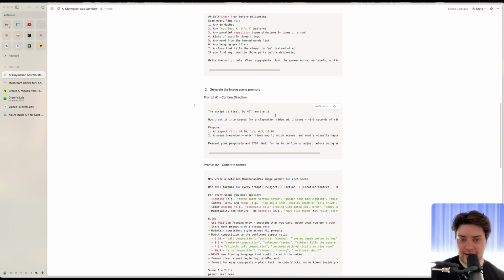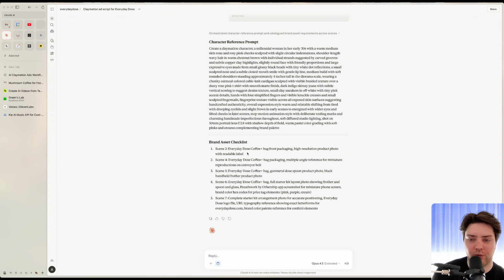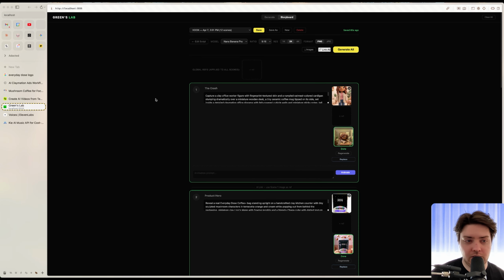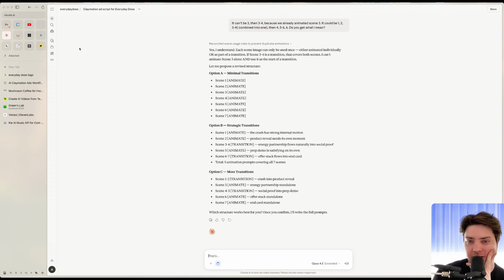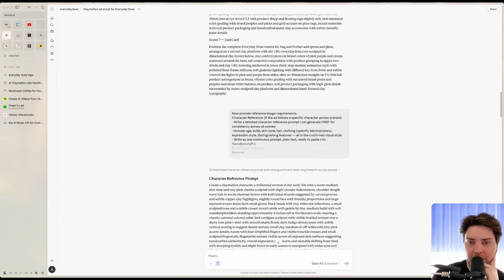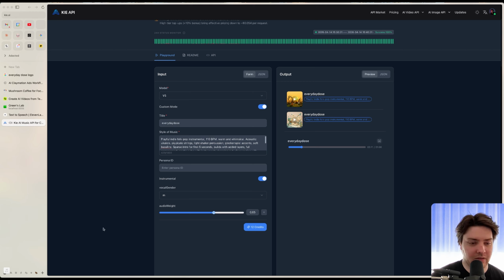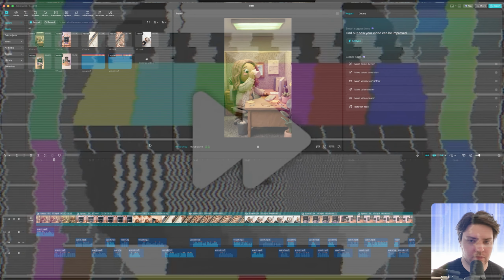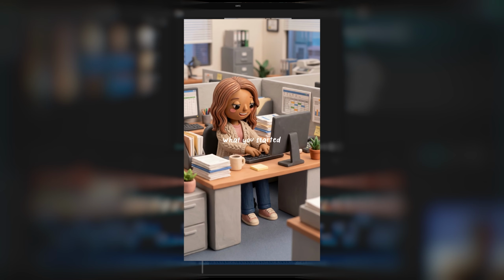Nano Banana Pro + Kling 3.0 | Full Ad Tutorial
I make a full AI ad for Everyday Dose from scratch using Nano Banana Pro for scene generation, Kling 3.0 for animation, Claude for scripting and prompts, ElevenLabs for the voiceover, and Suno for the soundtrack. All edited in CapCut.

I show every step including the character reference setup, prompt templates, scene regeneration, and the overlap method for voiceover pacing.

0:00 - Intro and final ad preview
0:19 - Writing the script in Claude (Opus 4.5)
1:17 - Scene creative direction
1:52 - Generating scene prompts
2:18 - Character reference creation
3:16 - Preparing scenes and asset checklist
3:59 - Gathering brand assets
5:07 - Generating all scenes with Nano Banana Pro
5:40 - Animation prompts and transitions
8:45 - Animating with Kling 3.0
9:28 - Voiceover setup in ElevenLabs
10:33 - Generating the voiceover
11:31 - Custom soundtrack in Suno
12:53 - Editing in CapCut
13:35 - Overlap method for voiceover pacing
14:22 - Adding extra ingredient scenes
17:04 - Captions and final touches
17:12 - Final result
17:50 - Outro